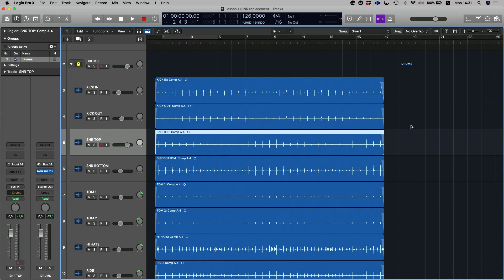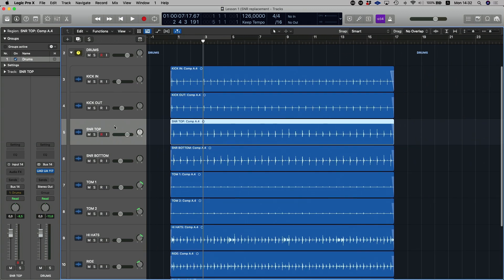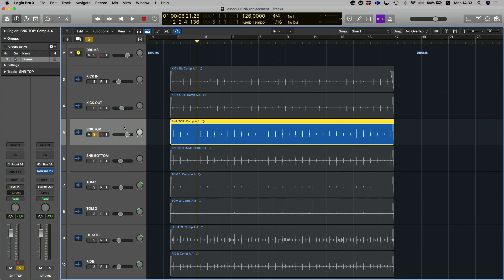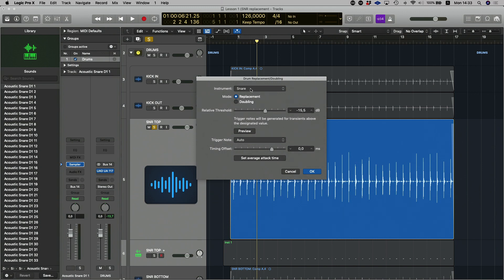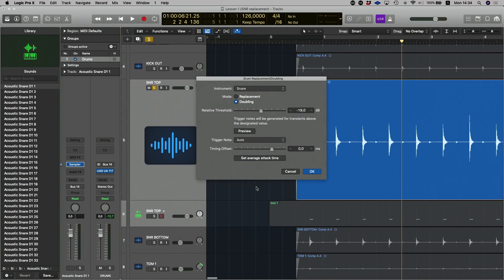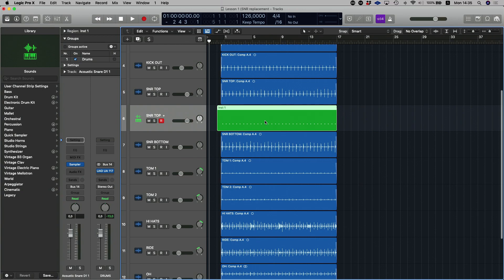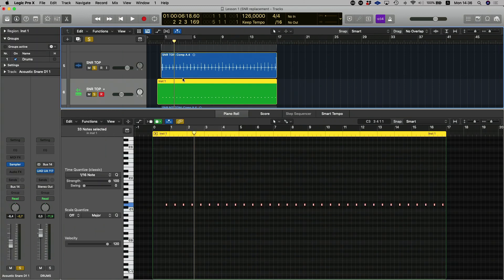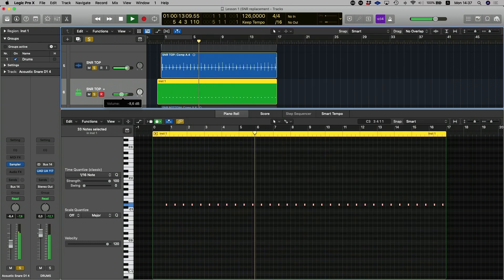How to sample your snare drum in Logic Pro X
In this lesson, we talk about how to sample your snare drum in Logic Pro X.
Sampling your snare drum can be a fun and tricky way to get the best out of your drum kit when mixing a record.
Join Howie Combrink as he goes through various ways to sample your snare drum in Logic Pro X.

To find out more about how you can work with us at The Hit Lab please visit our virtual studio below.